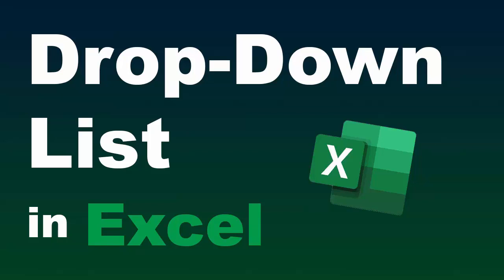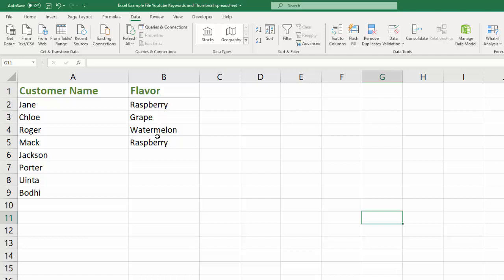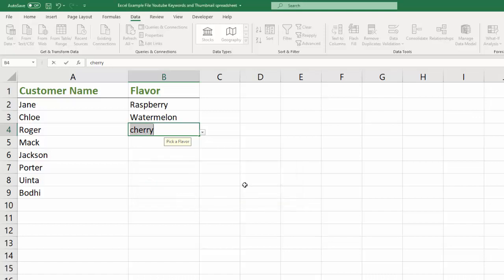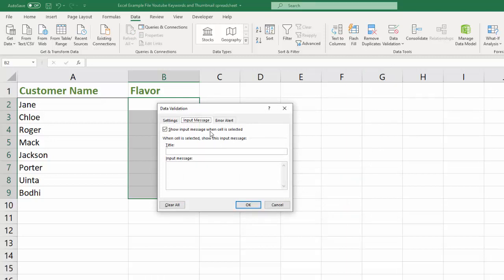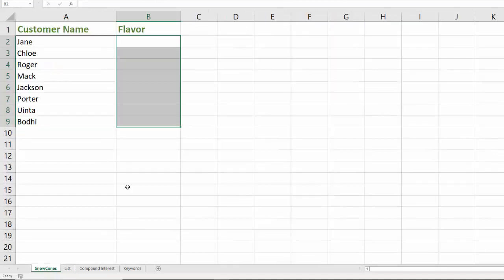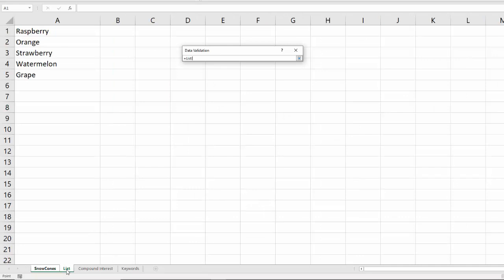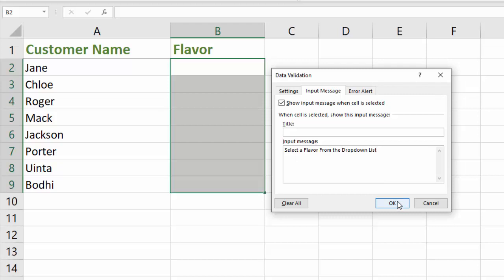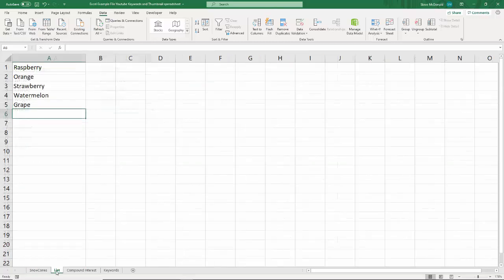How to Create a Drop Down List for Data Validation in Excel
Use a drop down list to make life EASIER and prevent data entry errors. Please join me to learn more easy Excel online in one of my beginning Excel courses.
Click the above link to join the Complete Microsoft Excel Mastery Course for Beginners on SKILLSHARE
Click the above link to join EXCEL at Work - The Complete MS Excel Mastery Beginner to Pro course on UDEMY.

Join the thousands of other students who are learning Excel online in an easy, stress-free way.

About this Excel tutorial video:
In this video learn how to Create a Drop Down List for Data Validation in Excel (also helps to prevent data entry errors and make data entry easier).

Sincerely,

Steve

This Microsoft Excel tutorial for beginners is helpful for Excel 2010, 2013, 2019 and Microsoft Office 356.